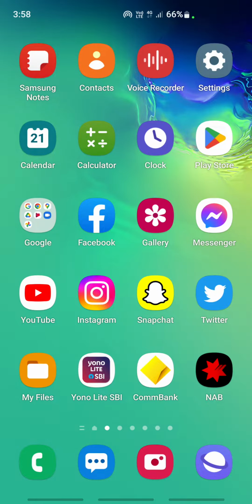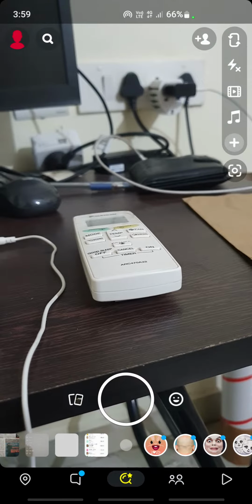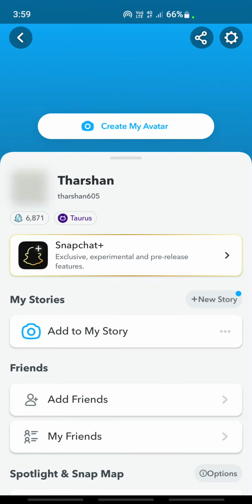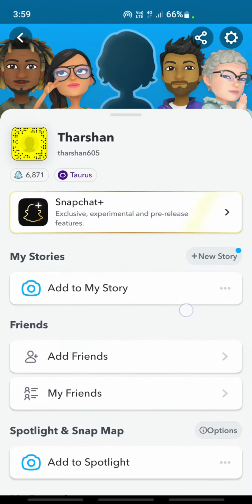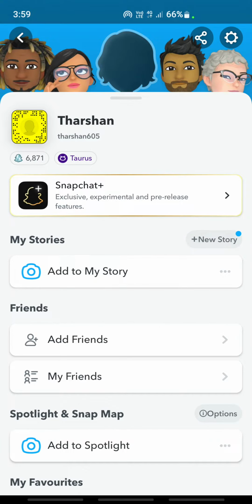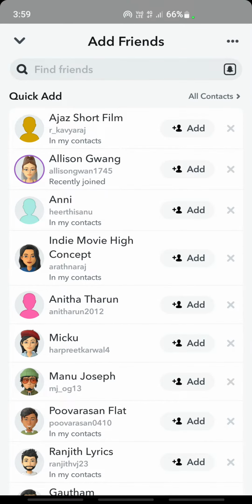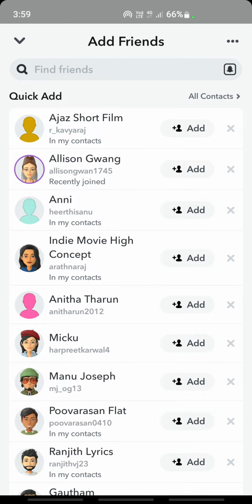How to Accept Friend Request on Snapchat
How to Accept Friend Request on Snapchat. In this video I'll show you How to Accept Friend Request on Snapchat. If you want to learn How to Accept Friend Request on Snapchat kindly watch this video till the end.

How do i accept snapchat friend request is easy so keep watching to learn step-by-step How to Accept Friend Request on Snapchat easily. If you have any questions about How to Accept Friend Request on Snapchat kindly leave them in the comments.